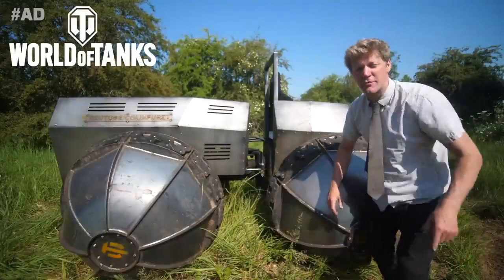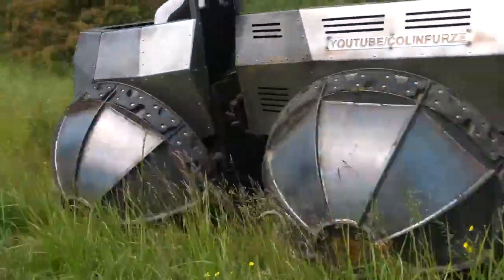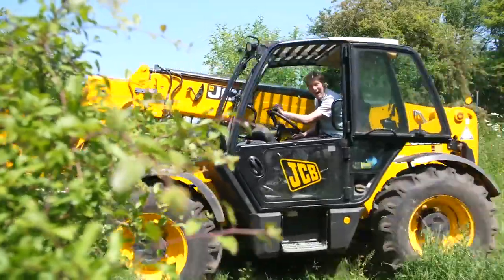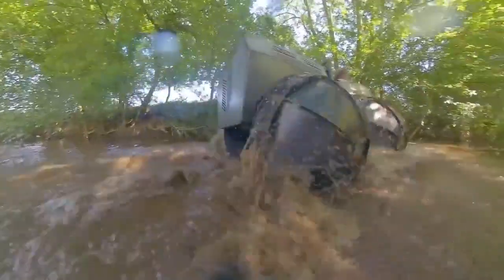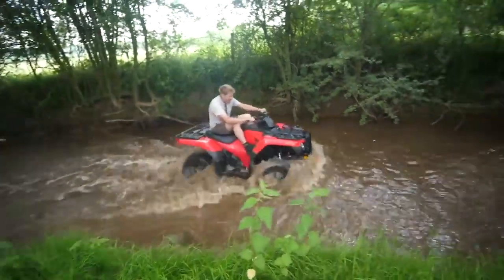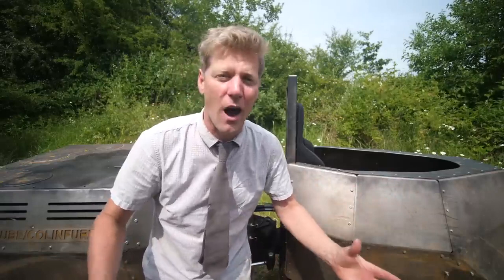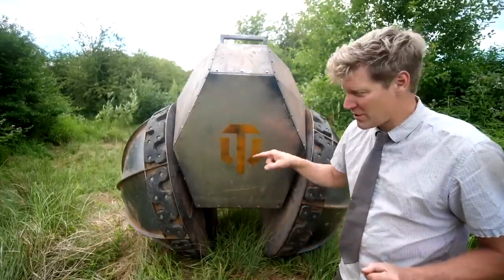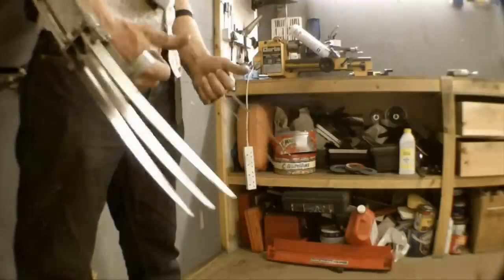트랙터 - 수륙 양용 장갑차로 개조하기